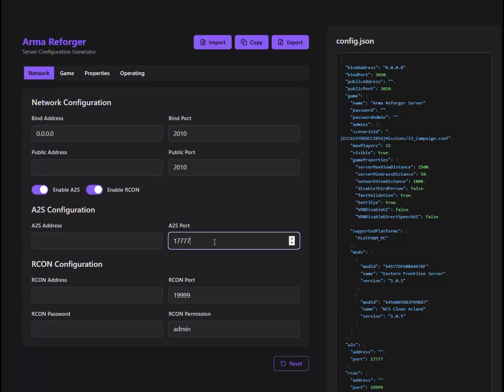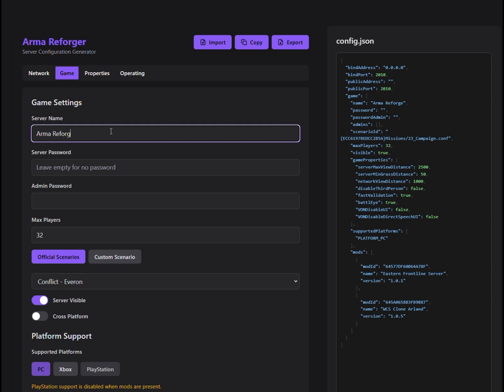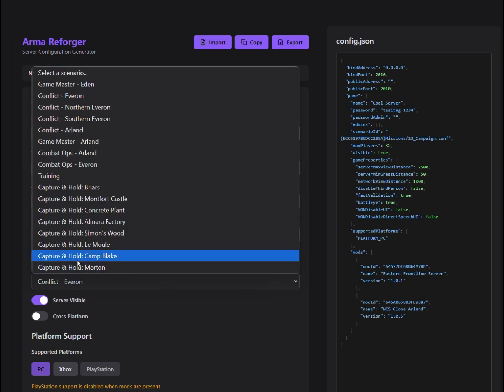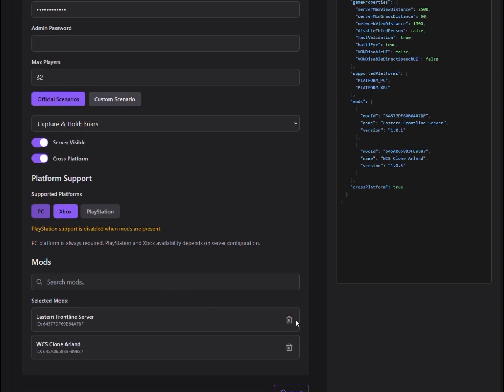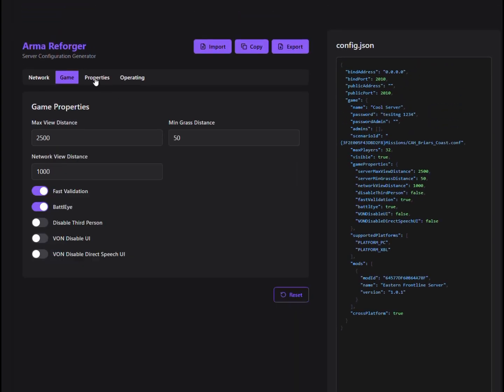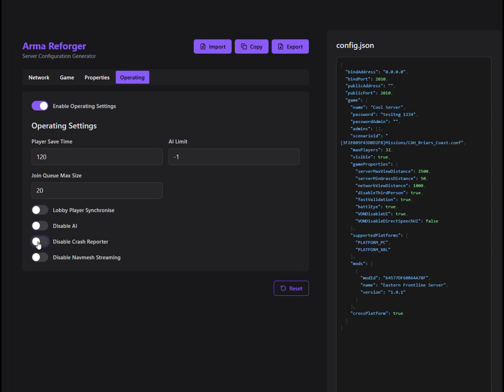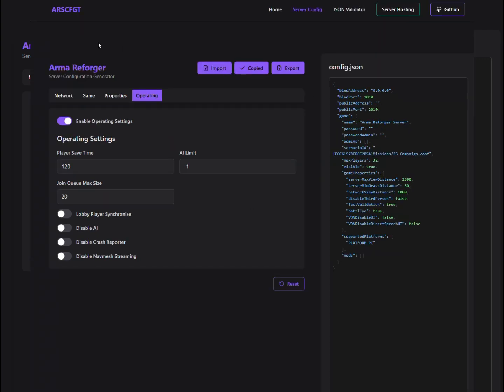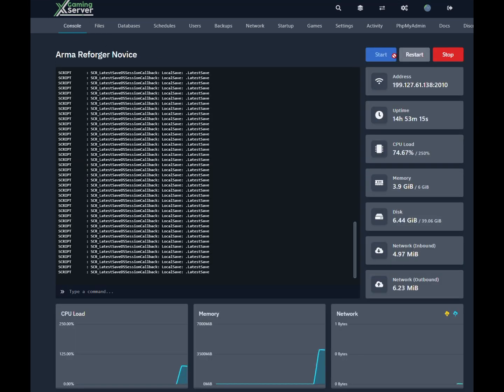Arma Reforger Server Config Tool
🎮 Tired of struggling with Arma Reforger server configuration? We've got you covered!

Introducing the Arma Reforger Server Config Tool - your one-stop solution for creating perfect server configurations without the headache. Created by gamers, for gamers.

✨ Key Features:
- User-friendly interface for all server settings
- Real-time validation to prevent common errors
- Built-in mod browser with automatic updates
- Platform compatibility checker
- Easy export to JSON format

Never worry about incorrect syntax or missing parameters again. Whether you're a veteran server admin or setting up your first server, this tool makes configuration a breeze.